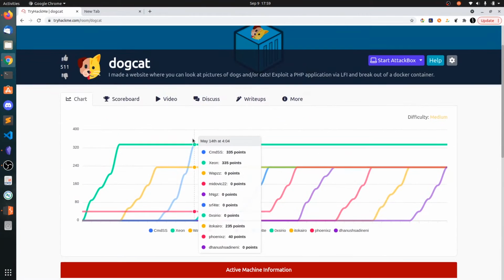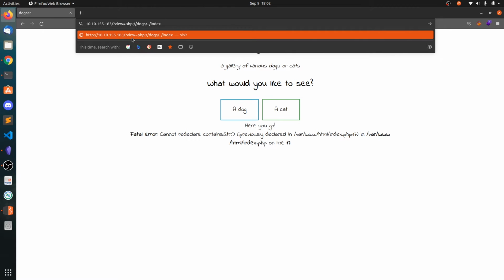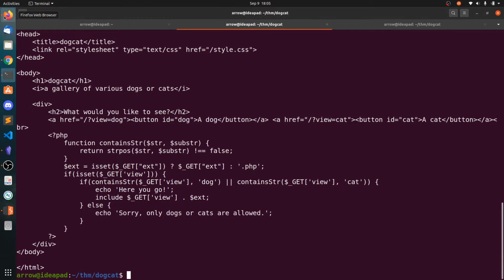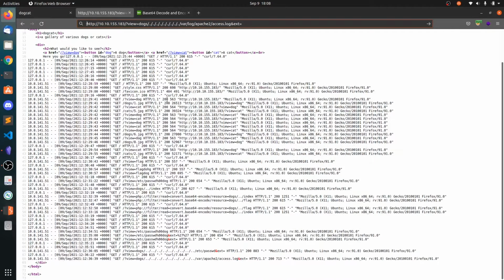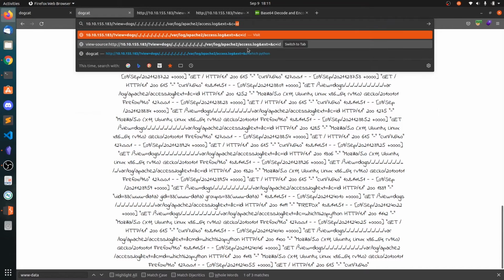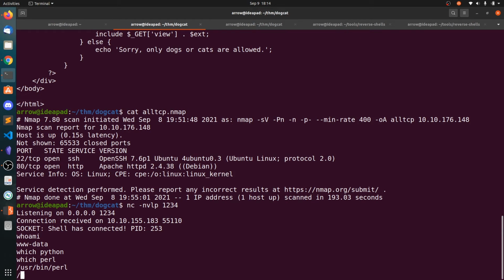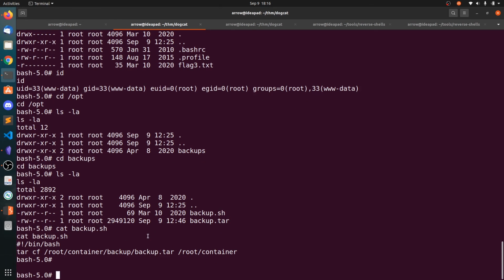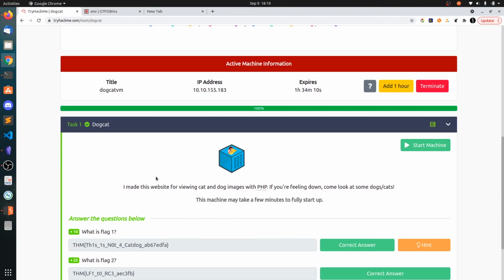TryHackMe - Dogcat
📚 Courses 📚